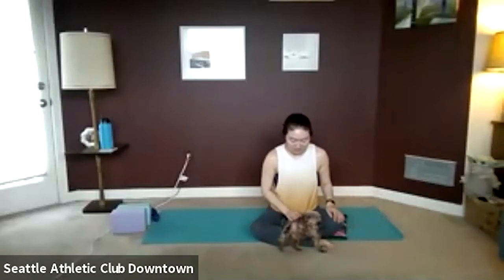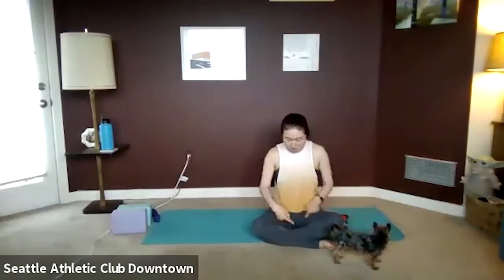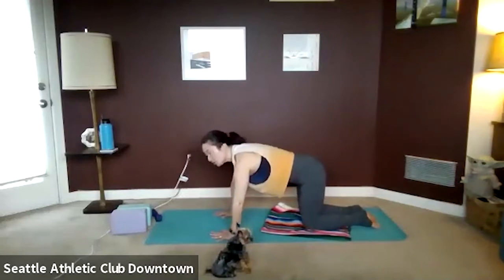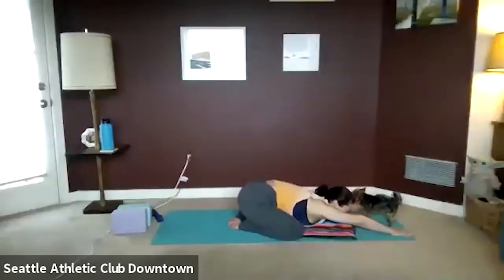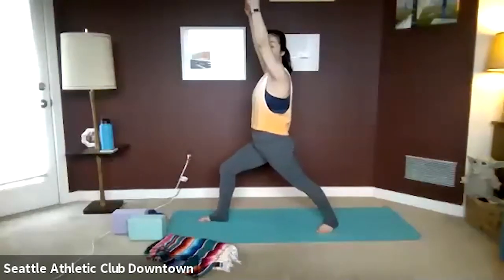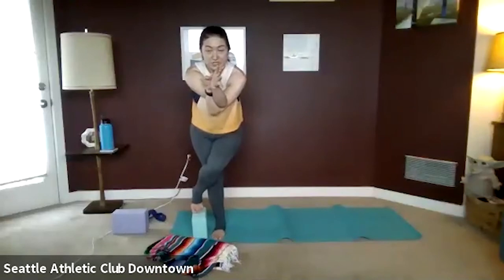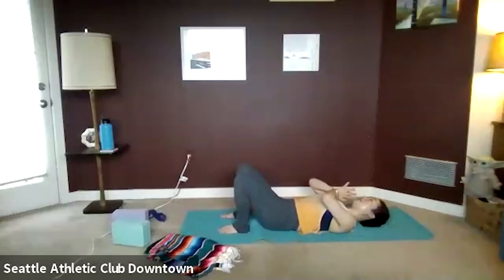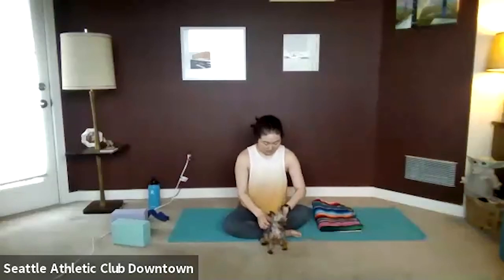Hatha Yoga Mar.18